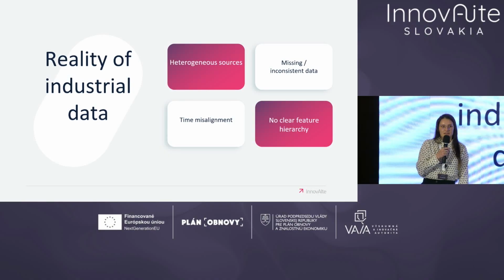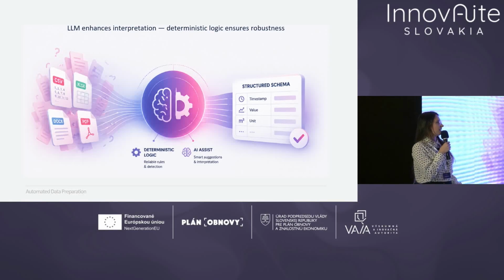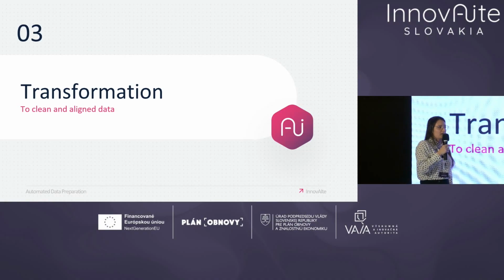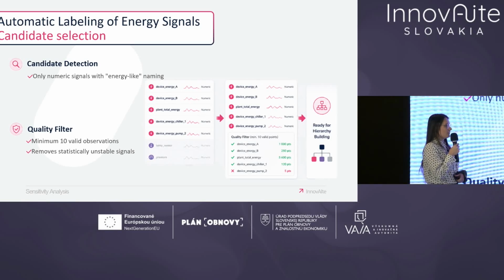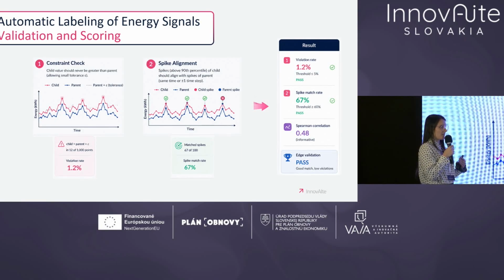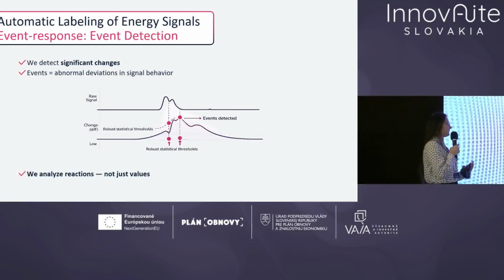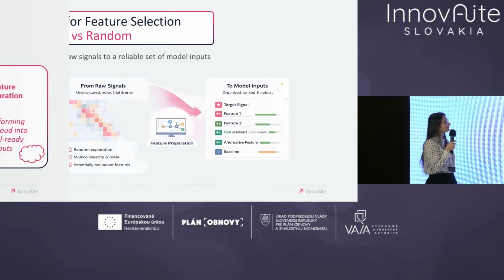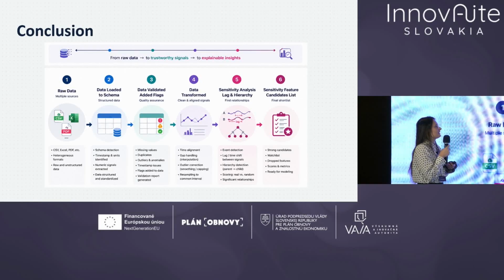Energy Consumption: Automated Data Prep & Sensitivity Analysis | Petra Hlavínová (Asseco)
How can industrial energy data be prepared so it can be effectively used for analysis, modelling, and identifying savings?

Petra Hlavinová from @AssecoCE  introduces automated data preparation and sensitivity analysis of energy consumption. It focuses on:
- loading data from multiple formats,
- schema detection,
- data quality validation,
- time-series cleaning and alignment,
- automatic labelling of energy signals,
- lag detection,
- preparing inputs for analytical models.